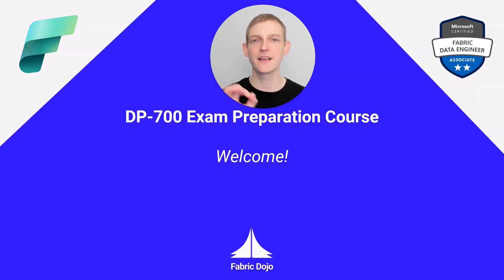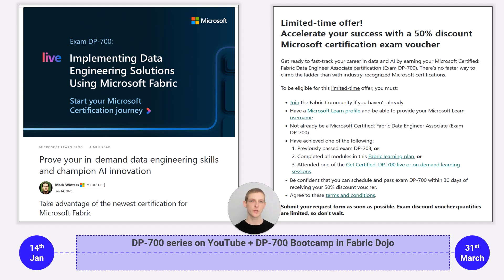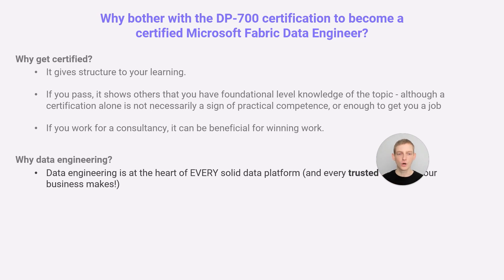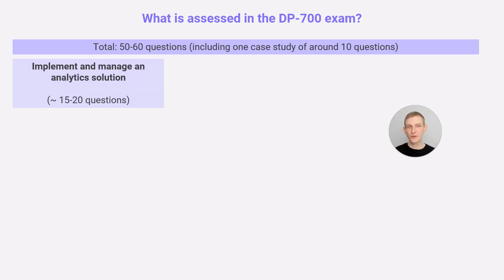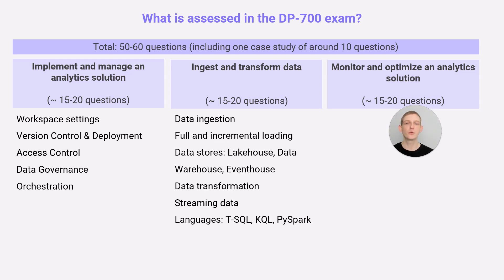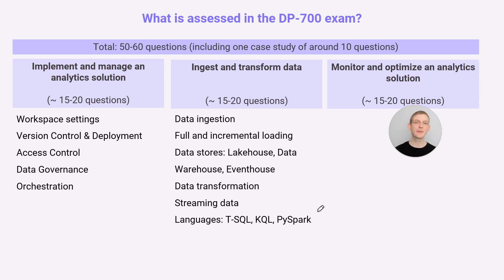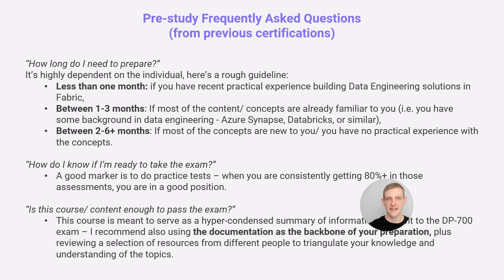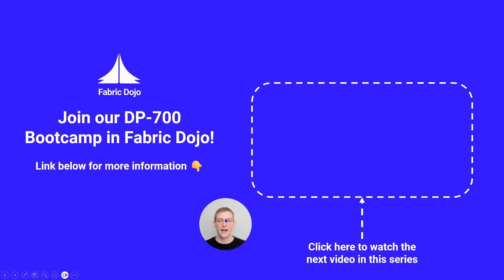DP-700 EXAM PREP COURSE | Video 1 of 11 (Introduction)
Access DP-700 study notes, 90+ Fabric tutorials and live study sessions

This video is the first in a new series, all focused around helping YOU pass the DP-700 exam, to become a certified Microsoft Fabric Data Engineer.

In this video, I introduce the series, covering why you might want to invest the time in this certification, what is included in the exam, and the plan for this YouTube series, and the DP-700 Bootcamp which is happening alongside in Fabric Dojo

Looking for Fabric consultancy? Fill in this form

Times:
0:00 Introduction
1:05 Why NOW? Vouchers!
2:54 Why bother with the DP-700?
4:50 What's in the DP-700 exam?
11:30 DP-700 vs DP-600?
12:25 Official resources
14:00 Plan for the YouTube series
14:20 Plan for DP-700 Bootcamp (Fabric Dojo)
15:15 Exam Frequently Asked Questions
17:47 Final thoughts